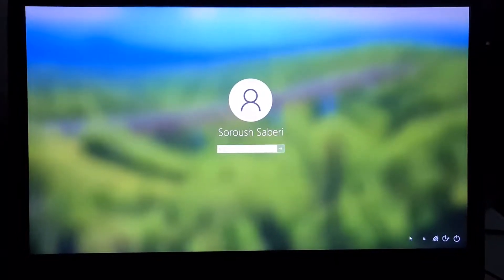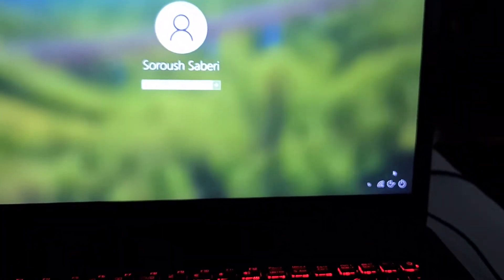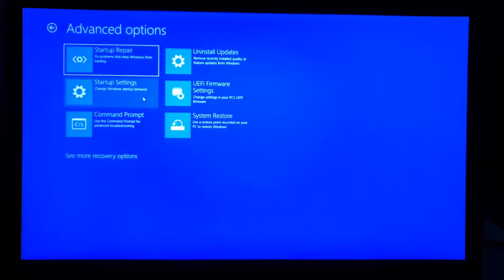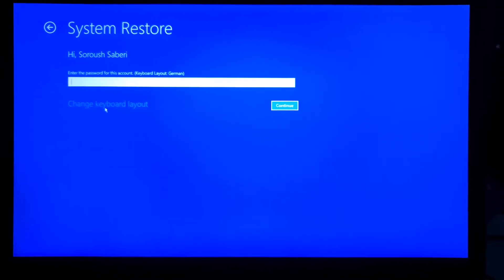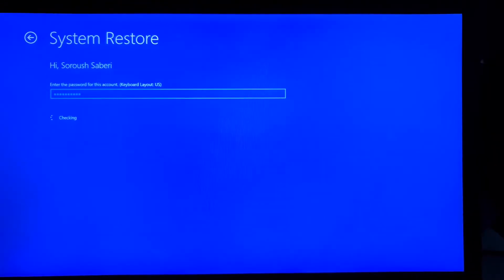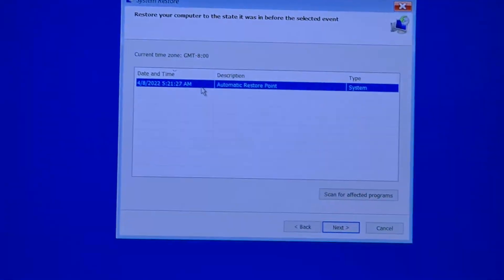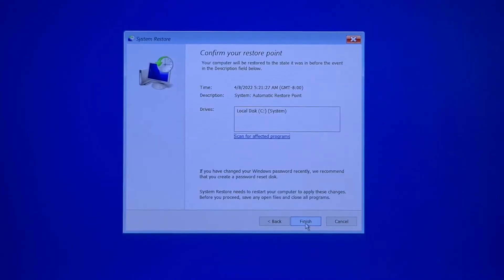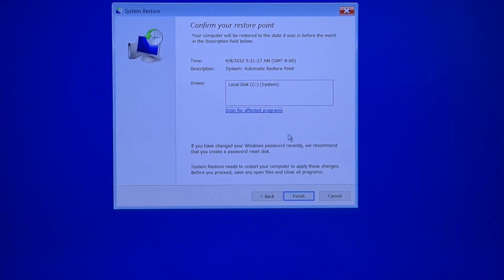Can't change keyboard language on welcome screen - How to fix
if you can't use Shift+Lalt and enter your password just hold shift and restart your pc. After that u need to use system restore.